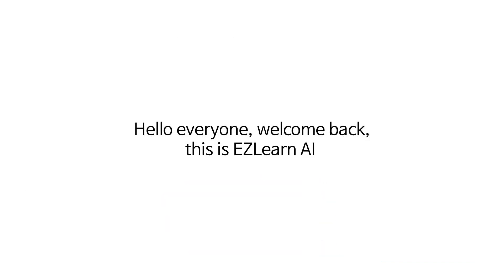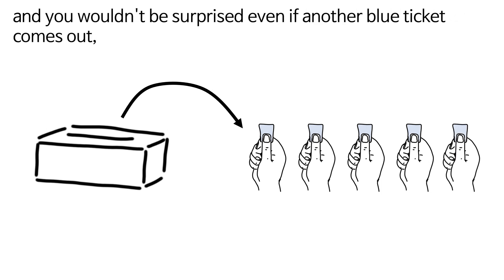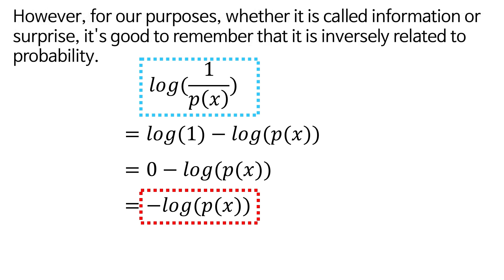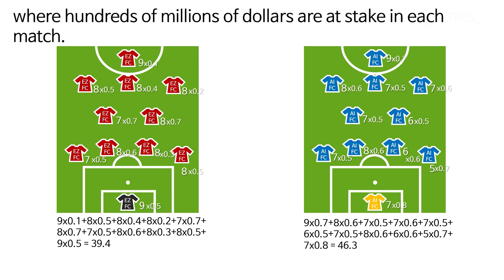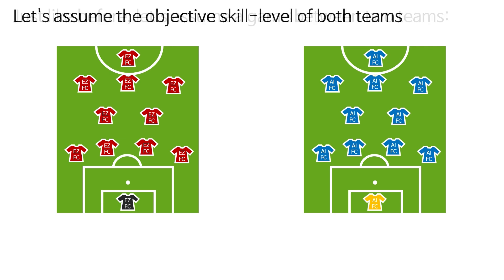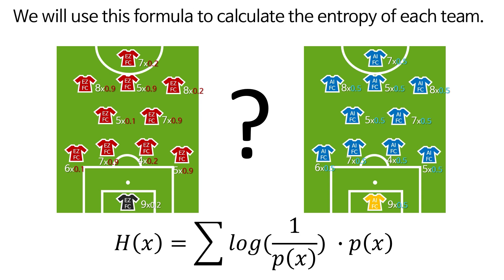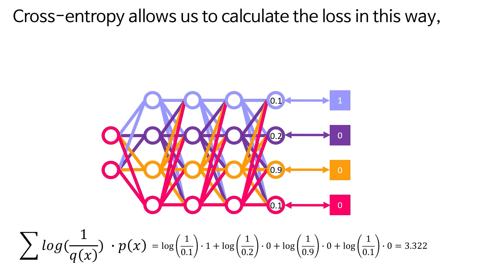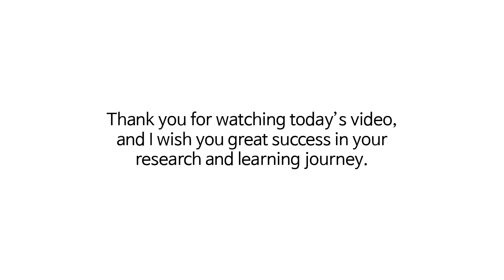[Deep Learning 101] Cross-Entropy Loss Function Demystified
Hello everyone! In this video, we’ll dive into an essential concept in machine learning and deep learning: the 'cross-entropy loss function'. Cross-entropy loss is a measure of how far off a model's predictions are from the actual outcomes. It is widely used because it helps models improve by adjusting their predictions to be more accurate over time. By the end of this video, you'll understand what cross-entropy loss is, how it works, and why it is crucial for training effective models.